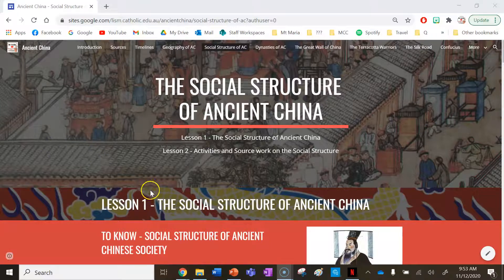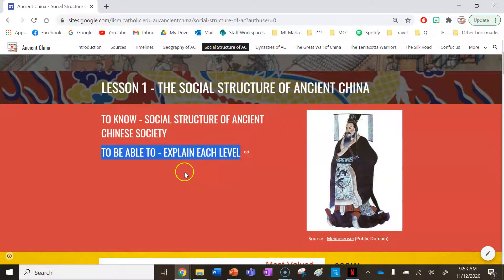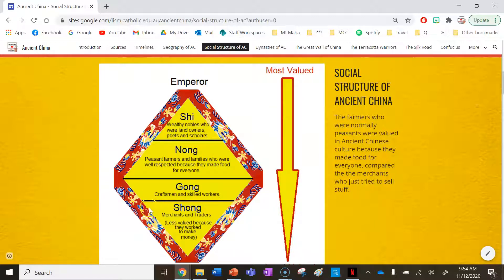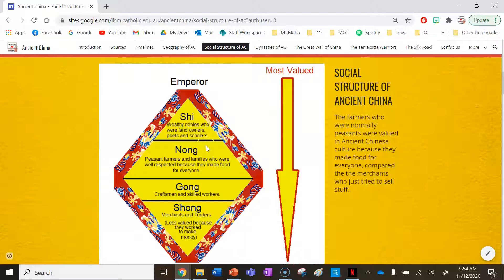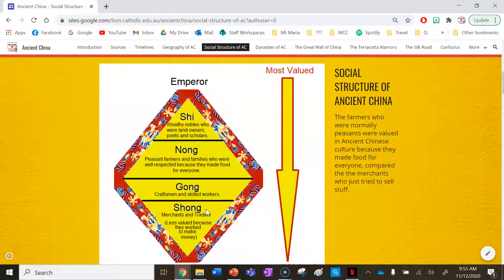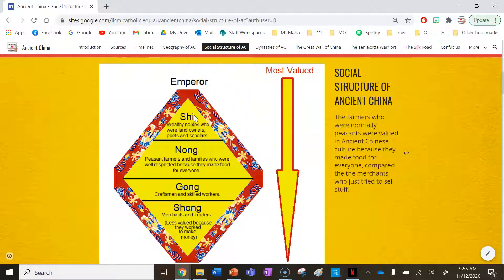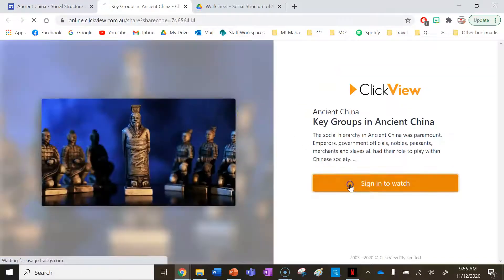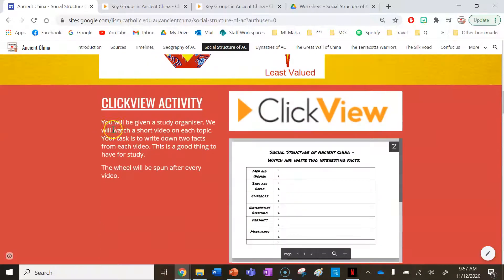The Social Structure of Ancient China